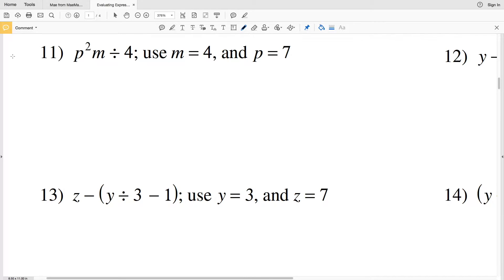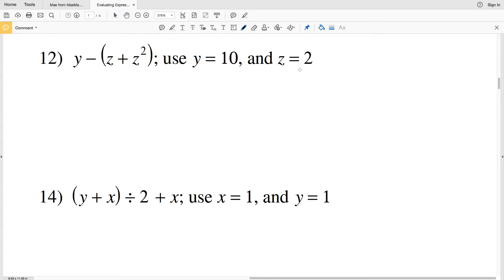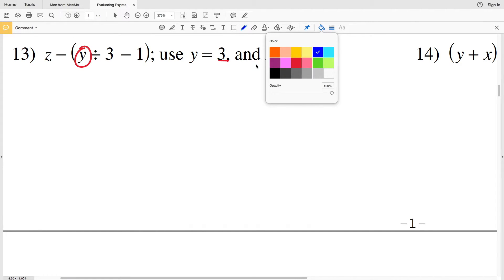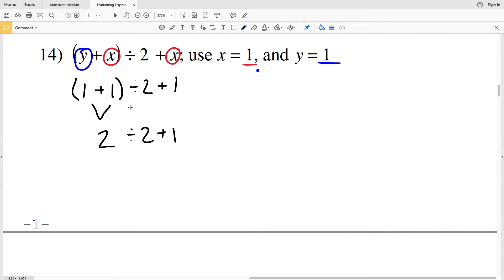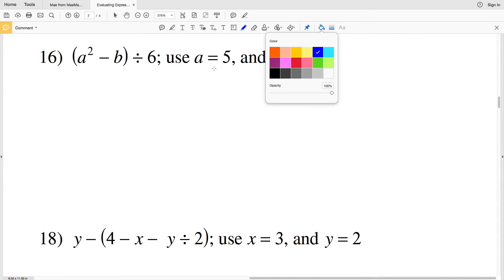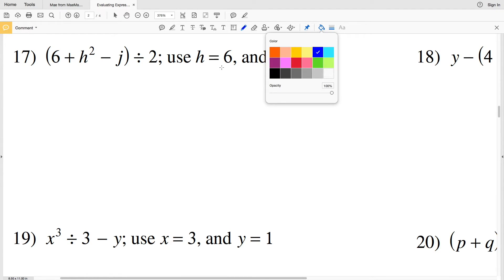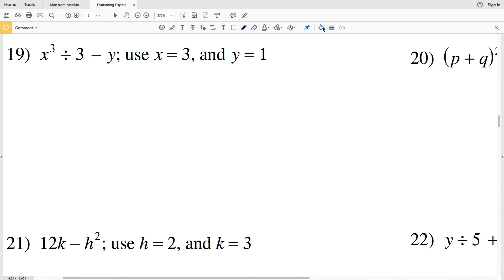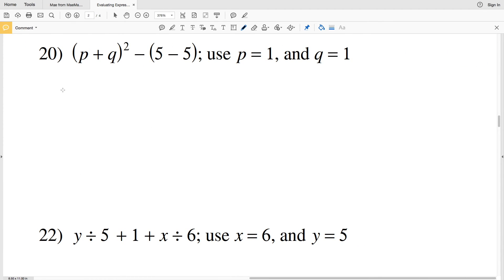KutaSoftware: Algebra 1- Evaluating Expressions Part 2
Happy learning! 💜